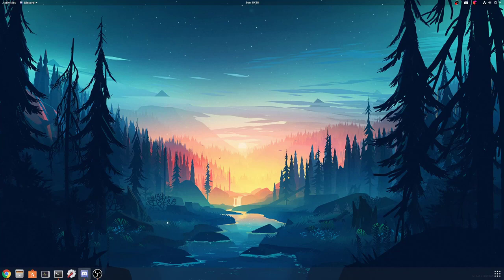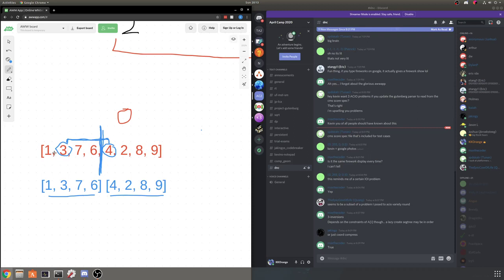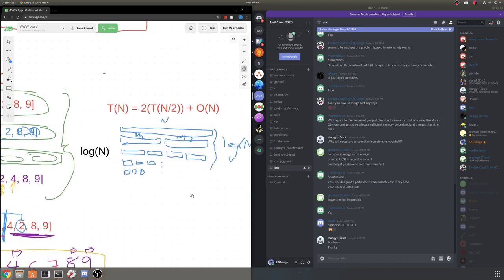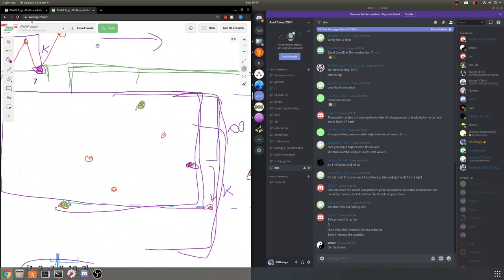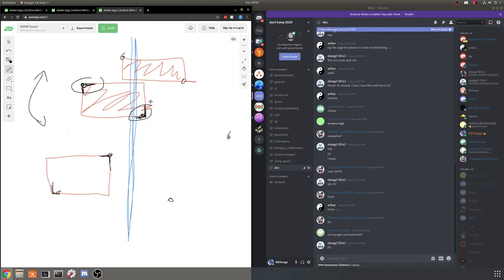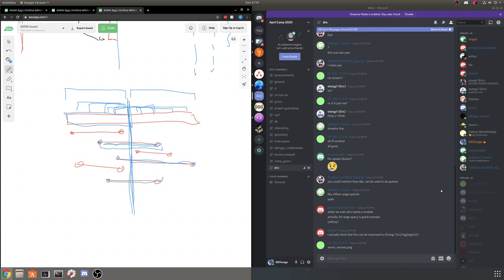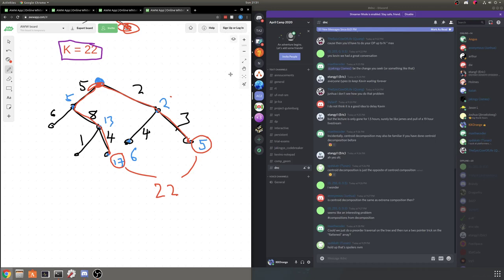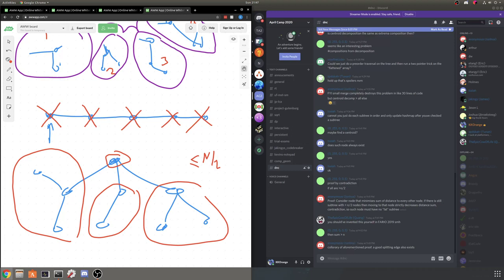Divide and Conquer, Centroid Decomposition